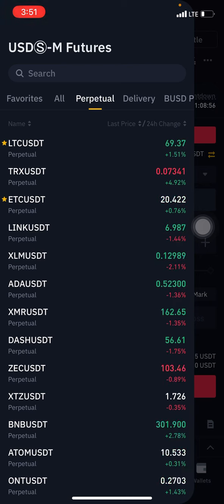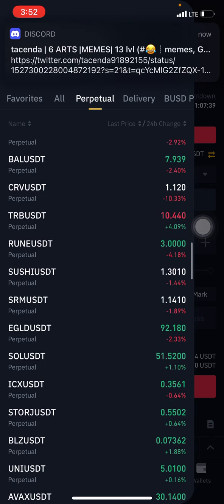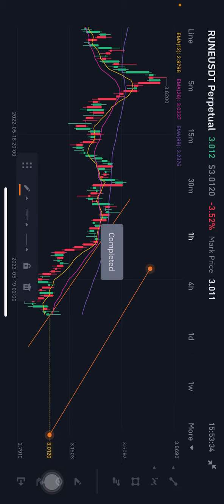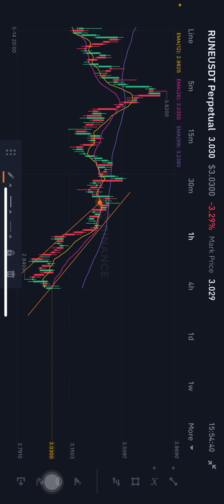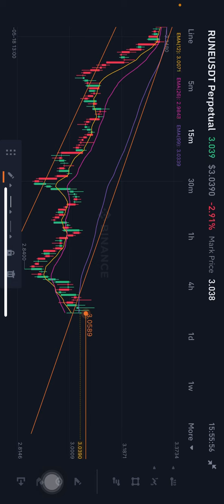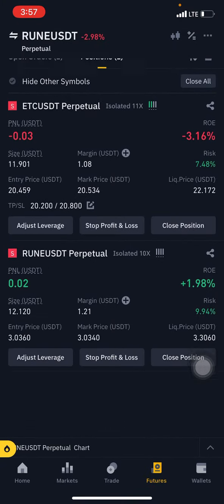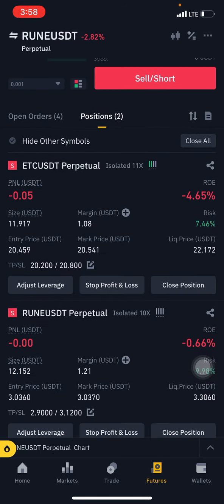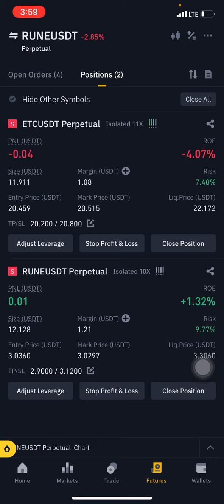S&R Strategy for quick scalp